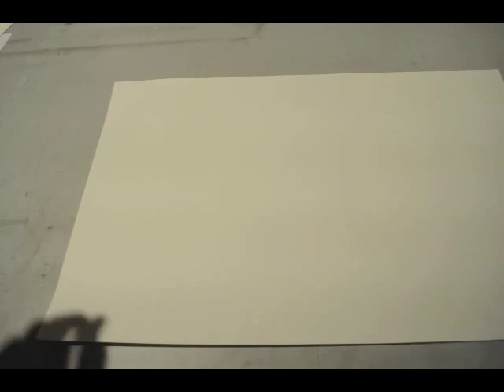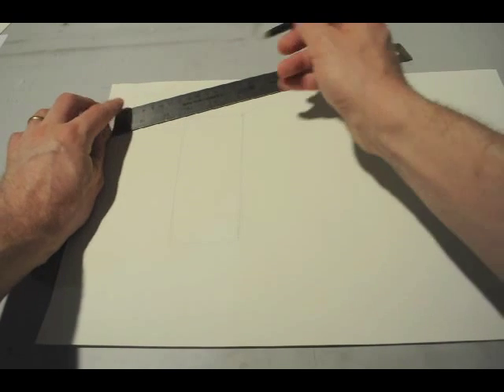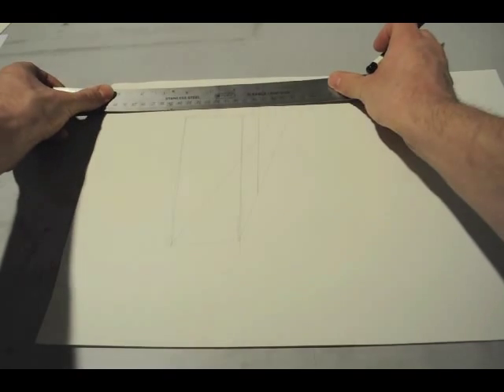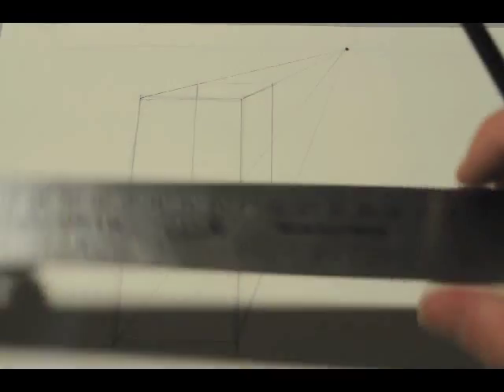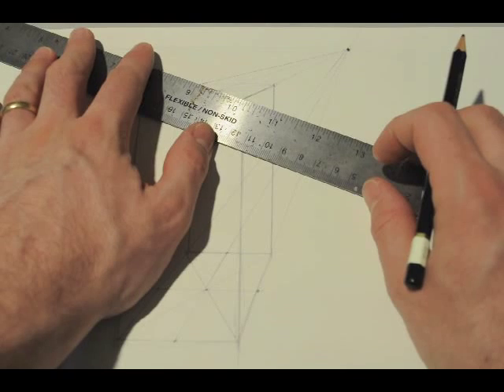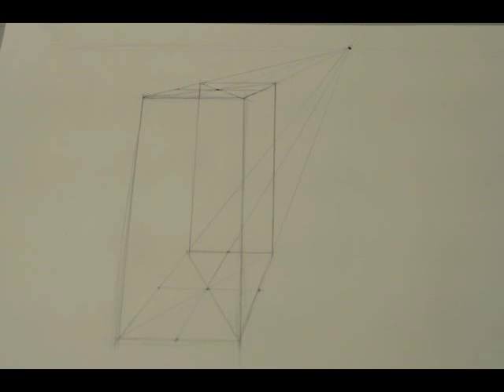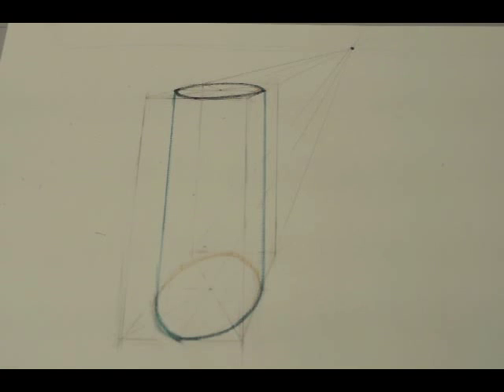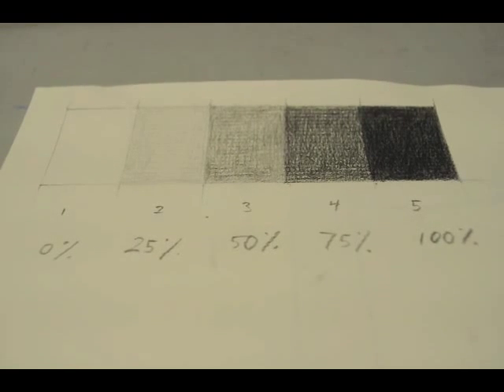drawing a cylinder in perspective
drawing a cylinder in perspective, drawing a 5-tone value scale